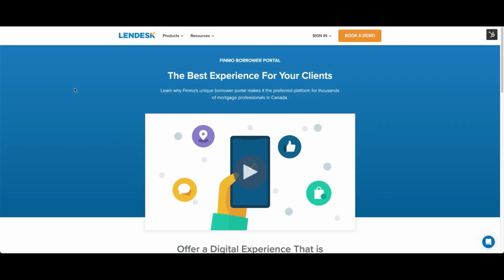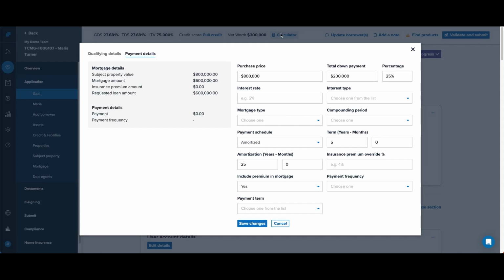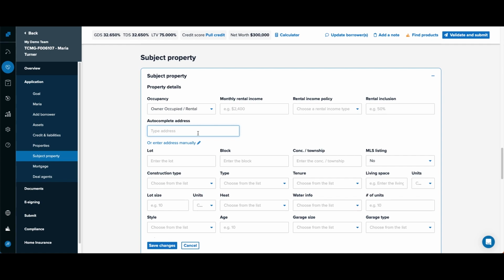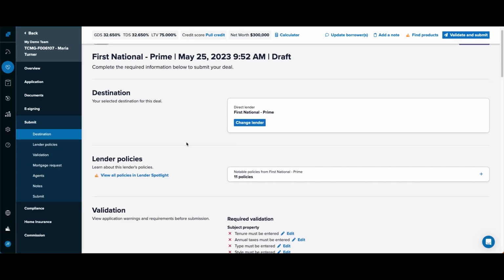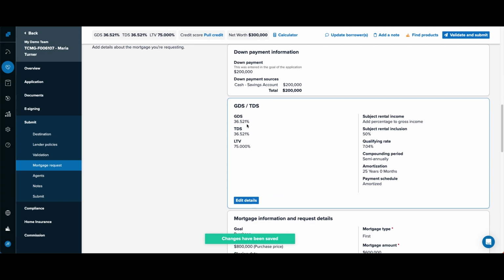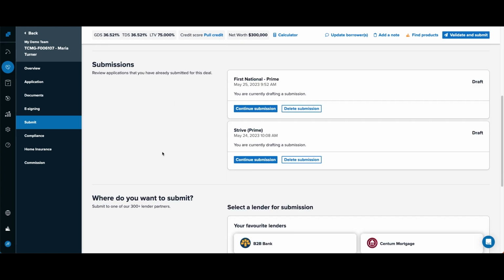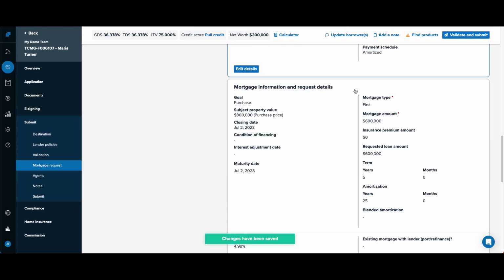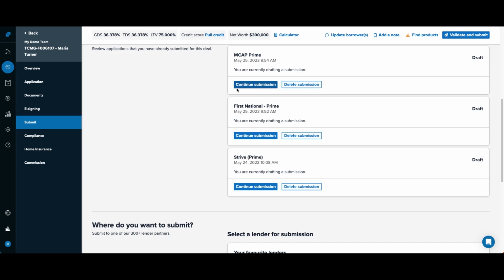Finmo by Lendesk - Submission & Scenario Building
Using Finmo's draft submission feature, you can efficiently build multiple scenarios for different lenders and present them to your clients. This functionality lets you compare payment details and assist your clients in making well-informed decisions. Start creating draft submissions today to enhance client interactions and streamline your lending processes in Finmo.

Thank you for choosing Finmo!

If you have any further questions or need assistance, please don't hesitate to contact our support team.